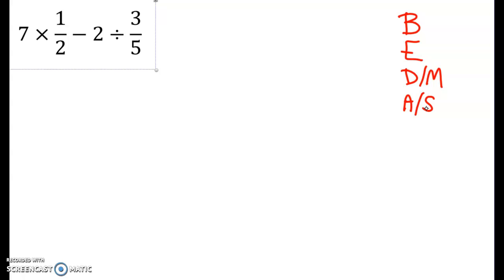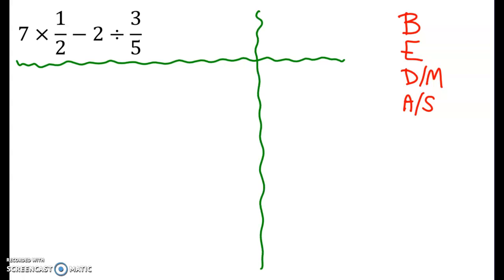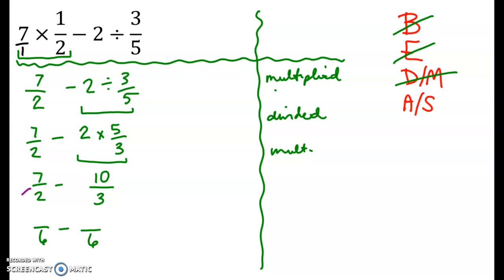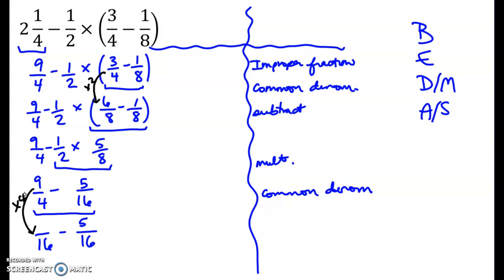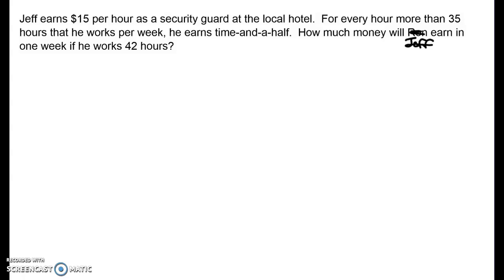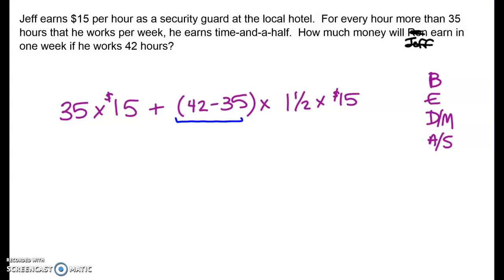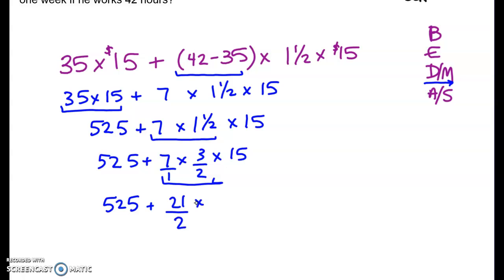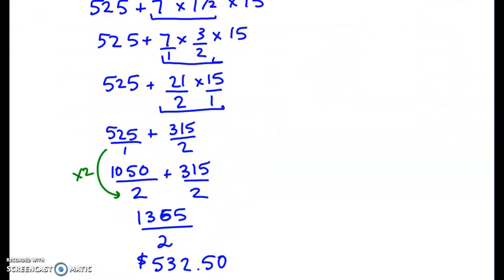end of 6.6 lesson - November 27, 2020